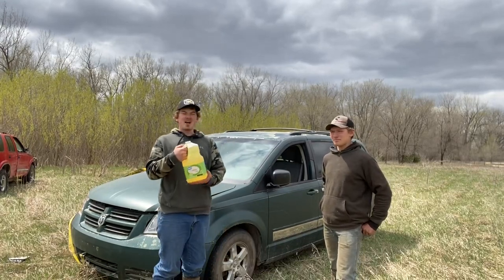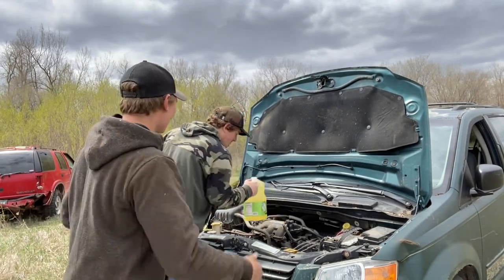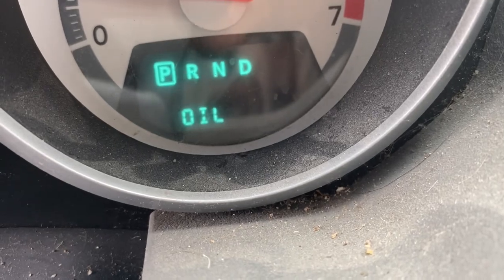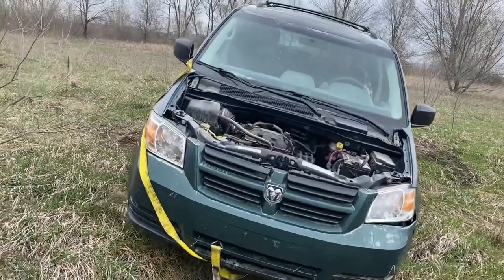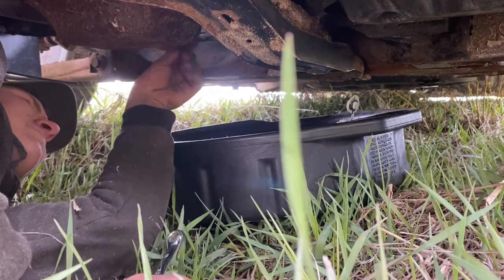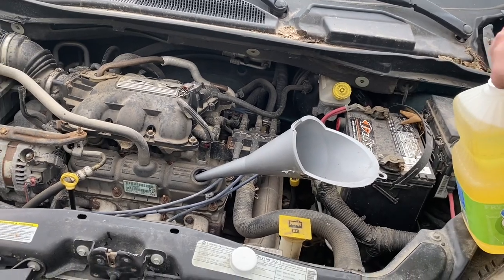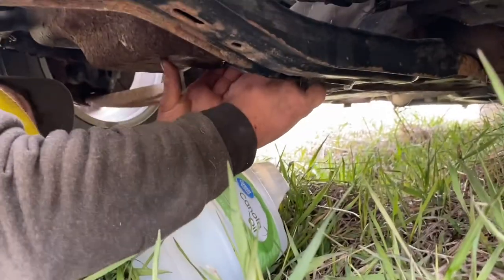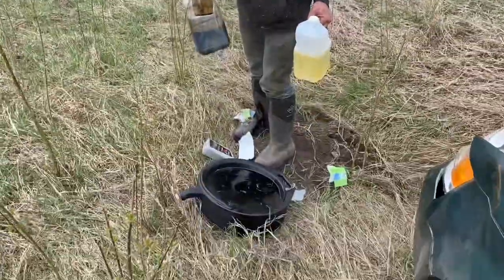WILL IT OIL: CANOLA OIL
We replaced our engine oil with canola oil and it wasn’t a complete disaster